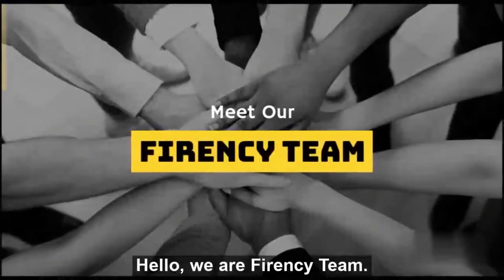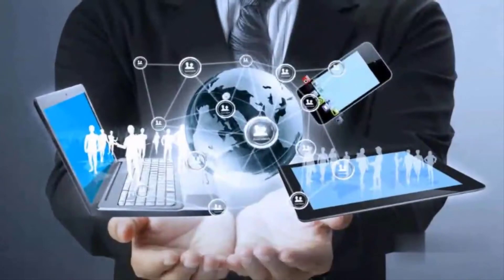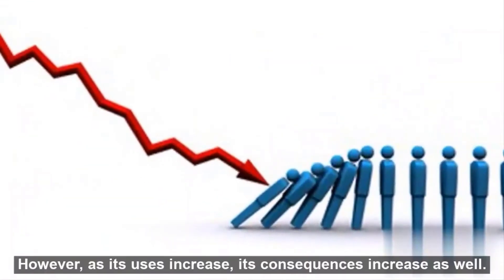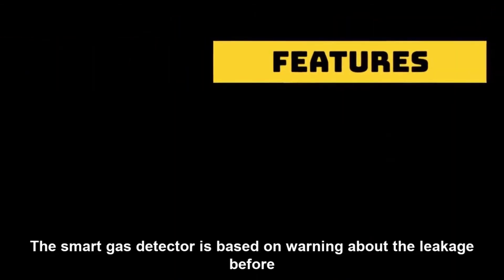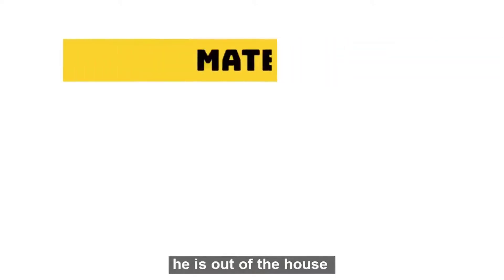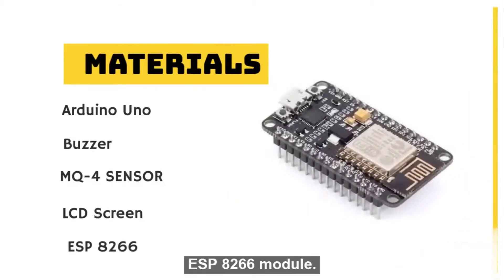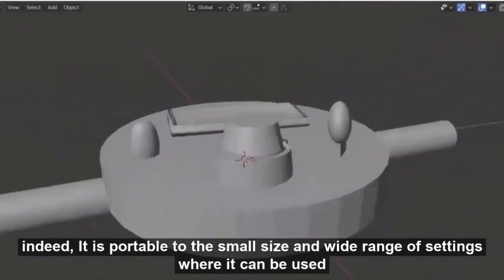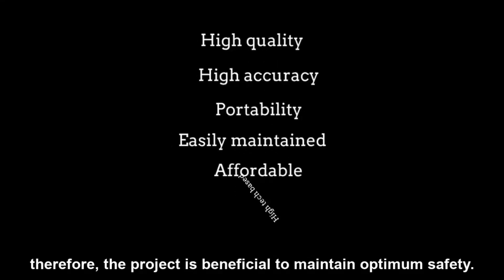Juniors Projects | Smart Gas Detector